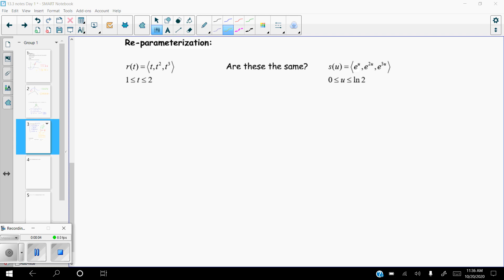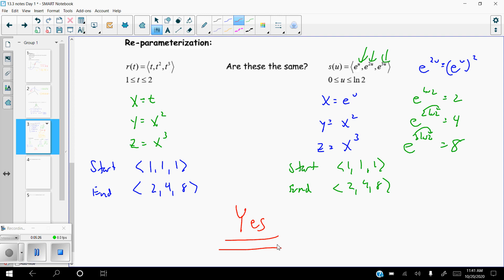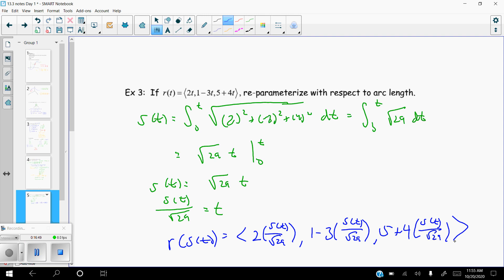13 3 Arch Length and Curvature Day 1 Video 2